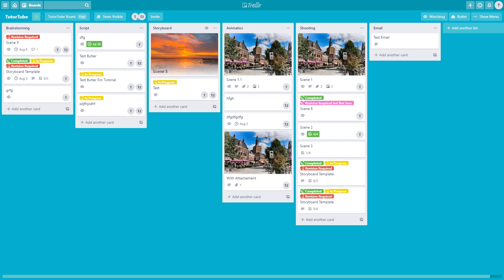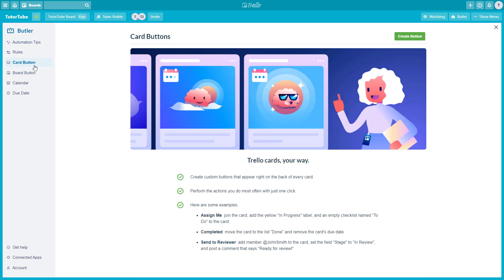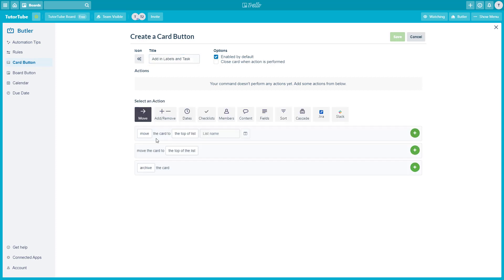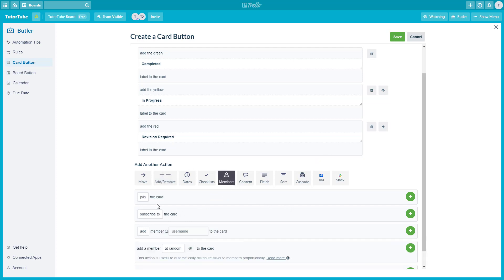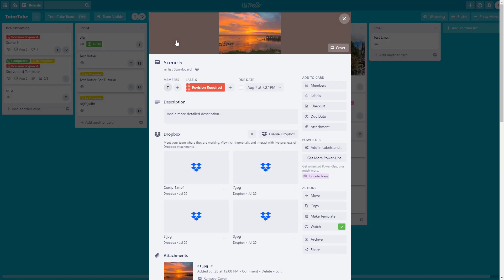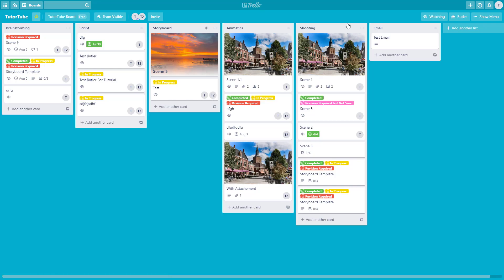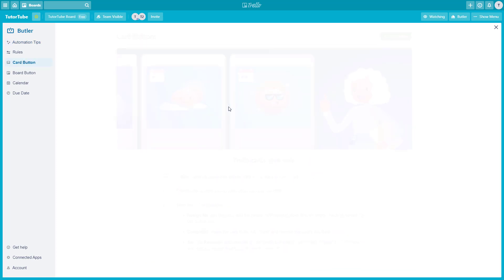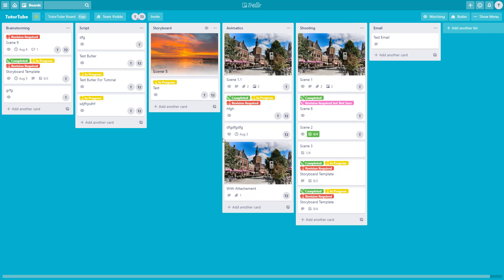Trello Tutorial - Lesson 32 - Butler Card Button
In this tutorial, we will be discussing about Butler Card Button in Trello.

Learn the basics of using Trello including how to create boards, manage tasks and use labels.

This lesson has been made using Web Version of Trello using Microsoft Edge Browser but is applicable for Trello App for Windows and Mobile Devices as well.